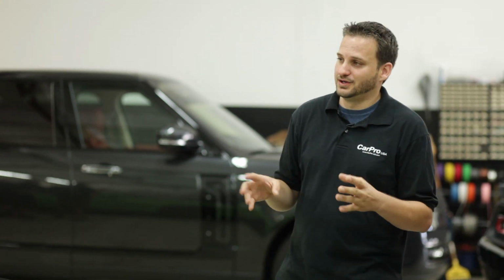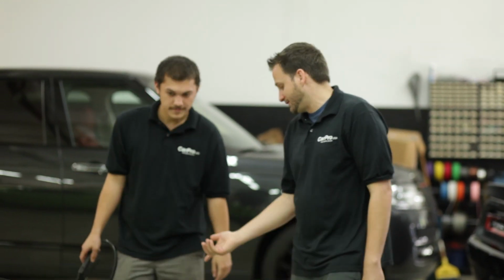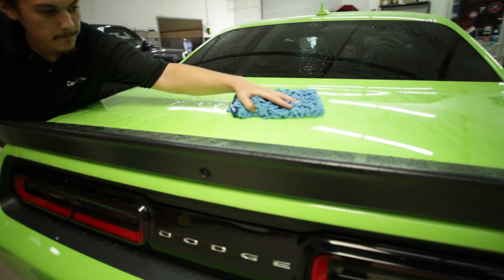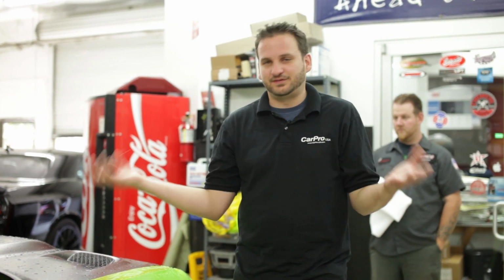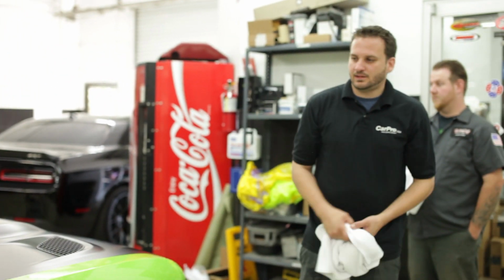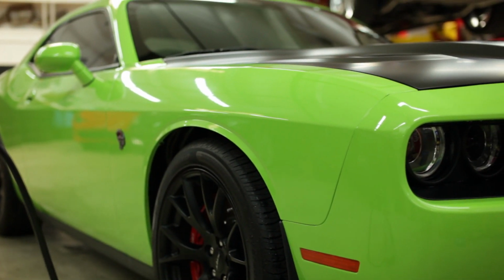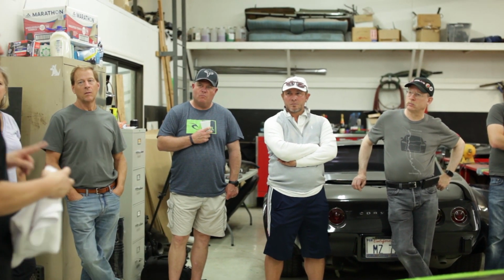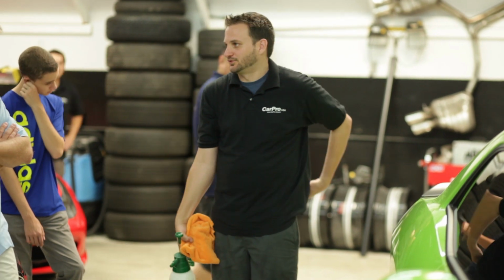How To - Rinseless Car Washing by Bay Area OCDetail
This is a step by step video showing proper rinse less washing. Utilizing these steps you will minimize your chance for swirls and light scratches being put into the finish during the washing process